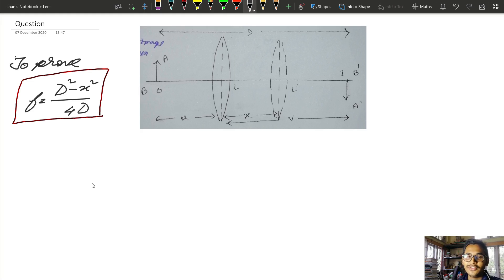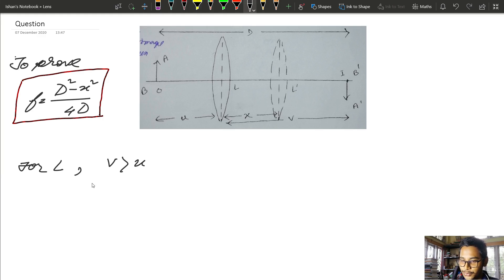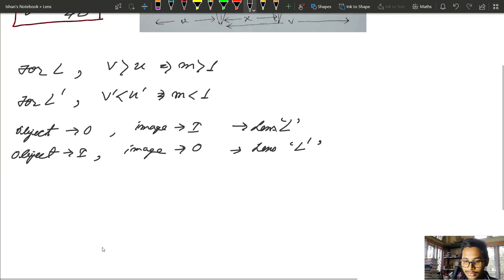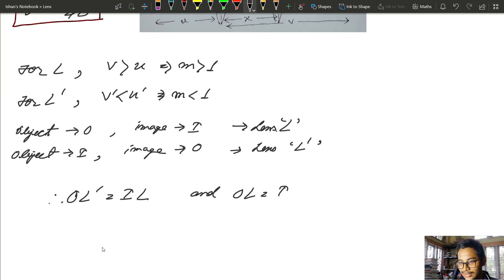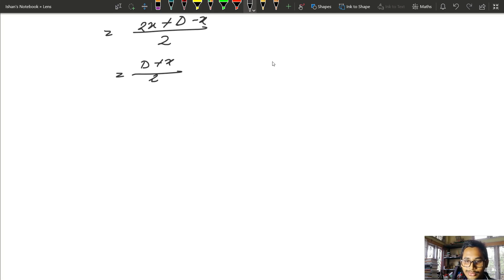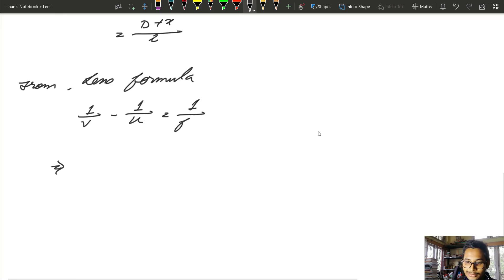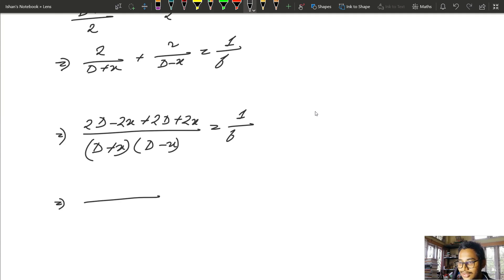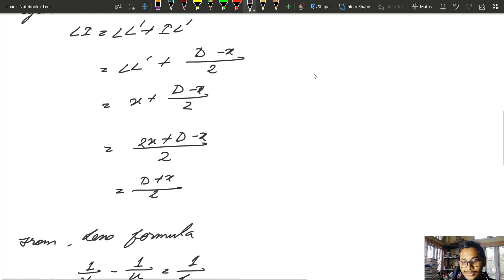Prove that: f= (D^2 - x^2)/4D | Ray Optics | Physics | Assamese | EduCult